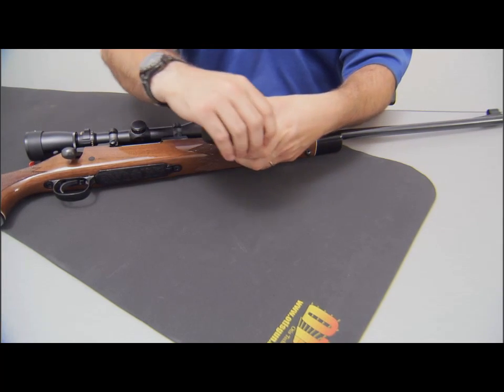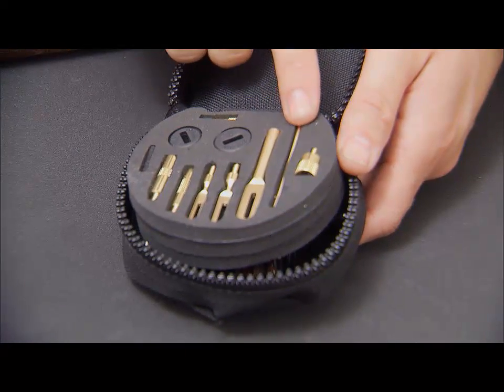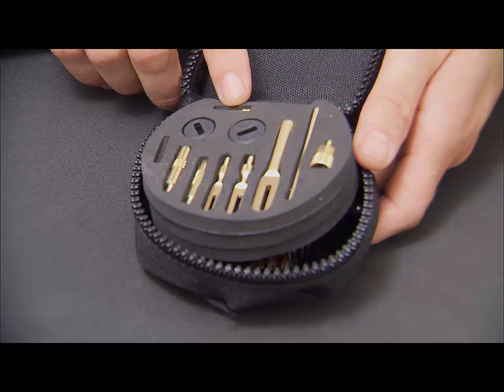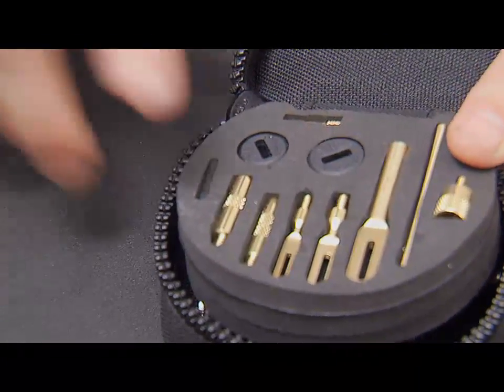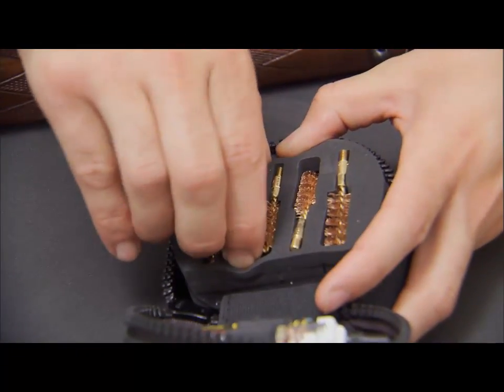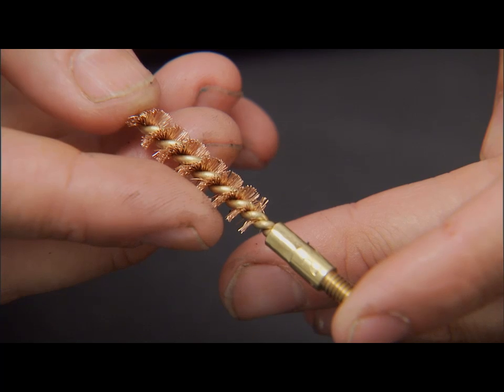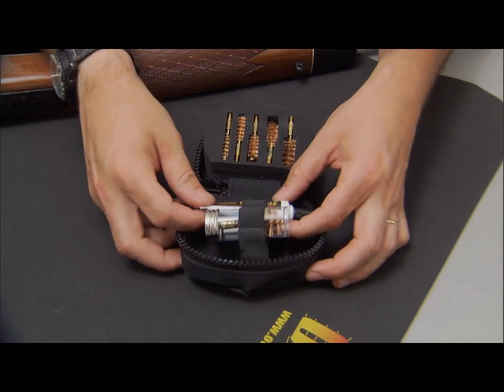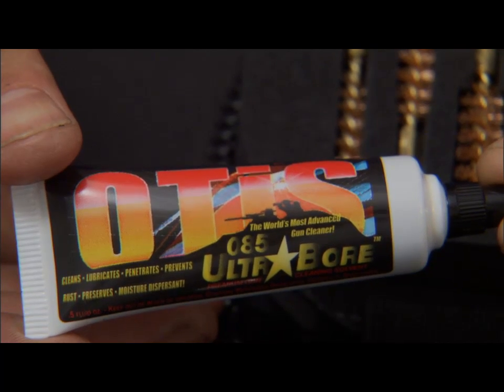FG-750 Otis Tactical Cleaning Kit Video